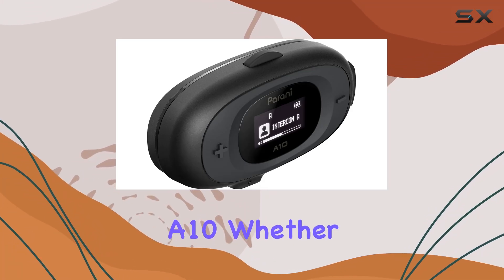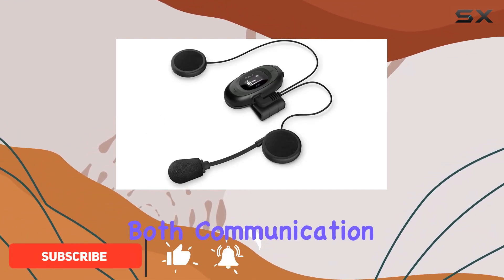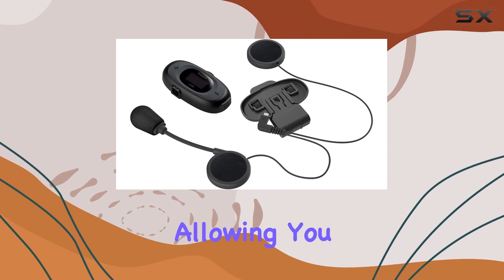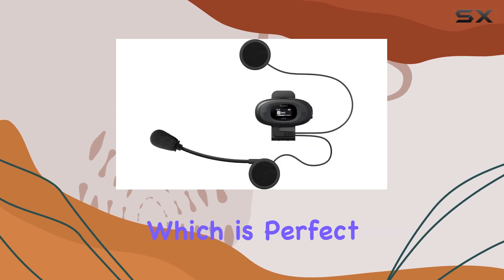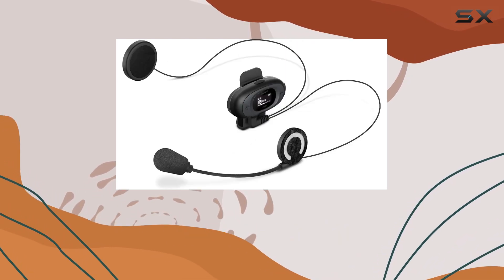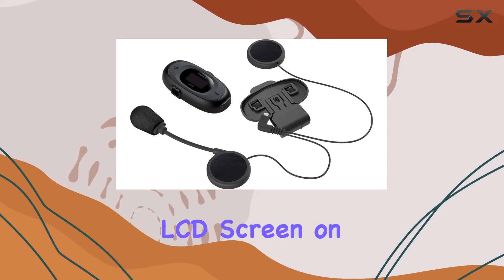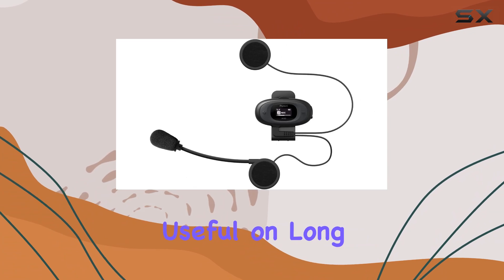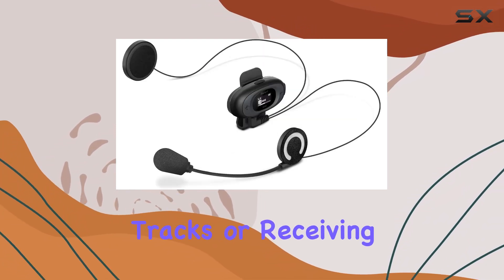Sena Parani A10 Intercom Headset: Best Bluetooth Connectivity for Bikers?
0:00 Intro
0:06 Review

Things that we mentioned in this video:
Sena Parani A10 Intercom : B09H3RPV1B